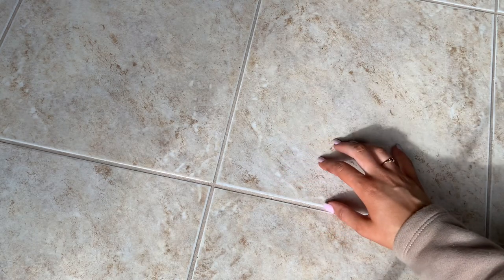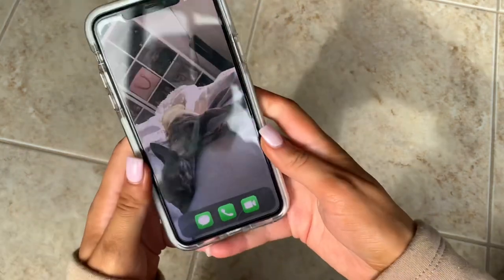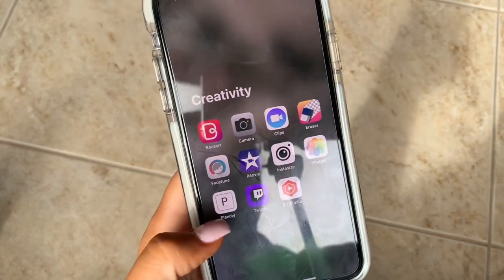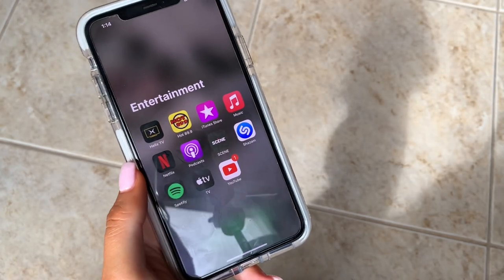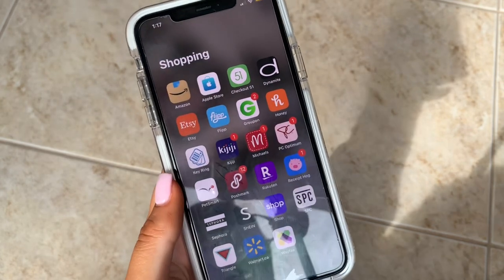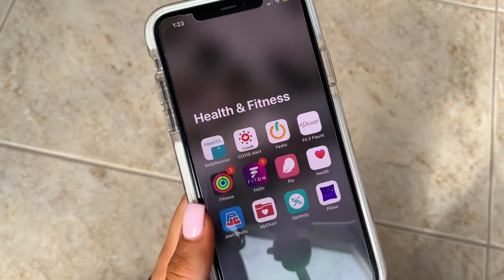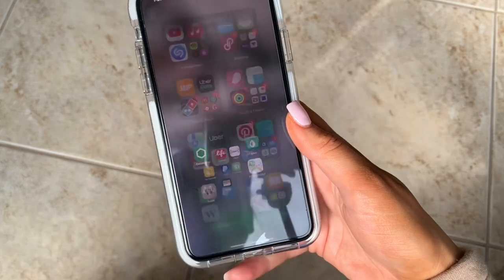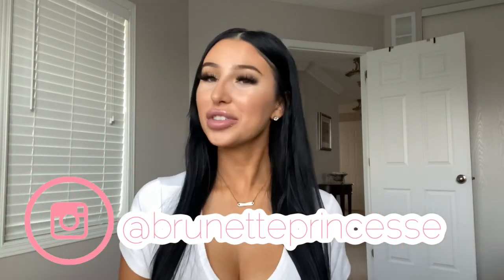What’s On My iPhone 11 Pro Max (Updated 2021) + New Kate Spade Case | brunetteprincesse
Hey babes 🎀

Poshmark: BPRINCESSE